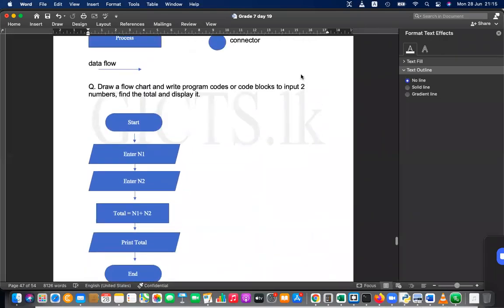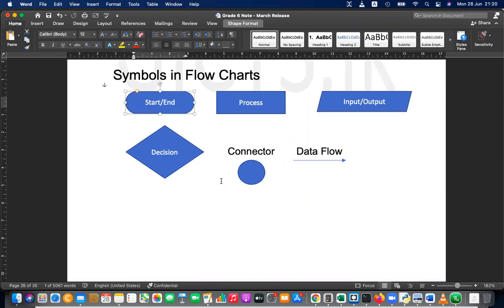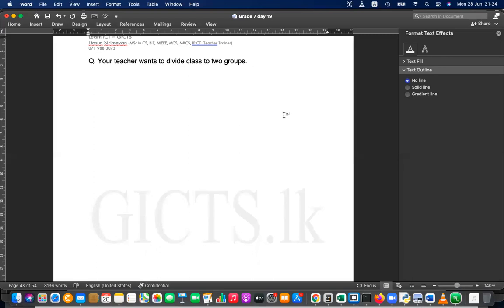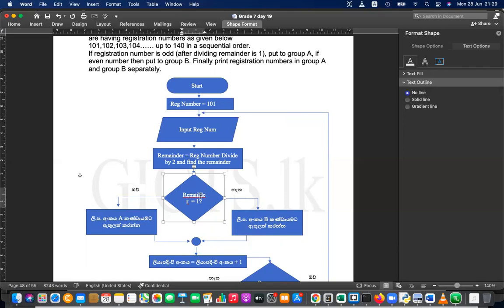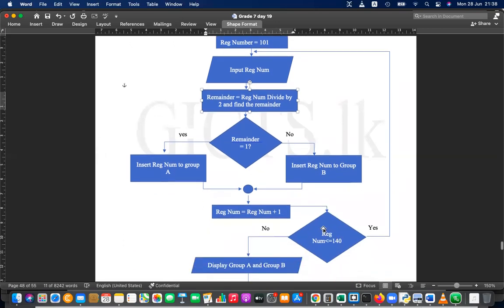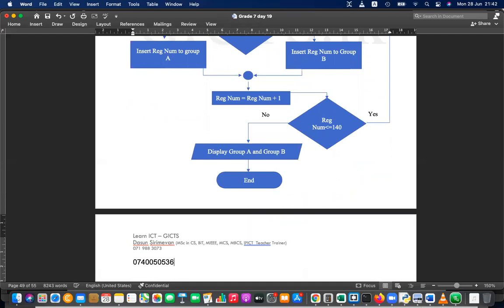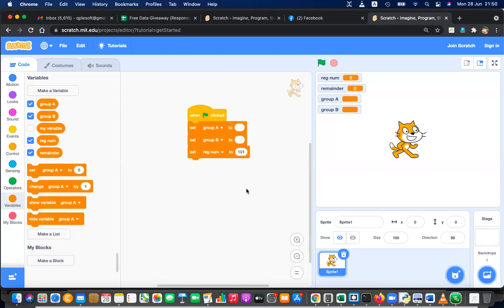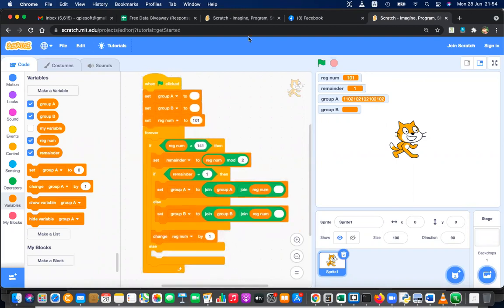ICT Lesson Grade 7 English Medium ICT Day 32 P1.